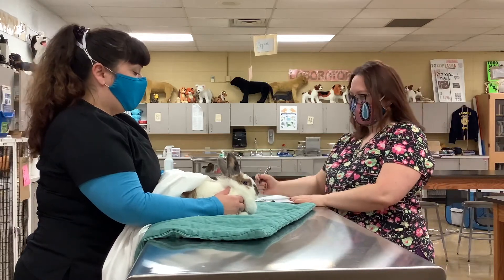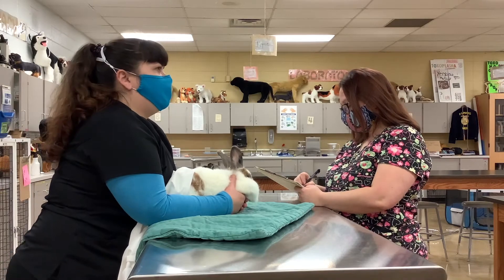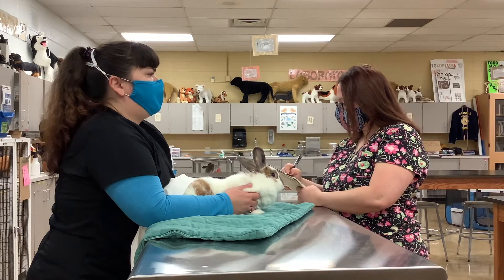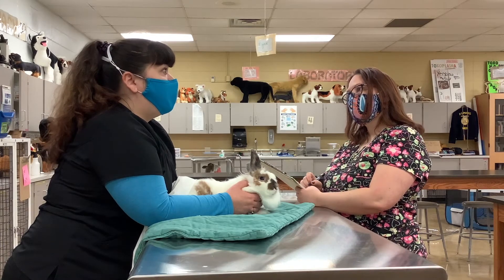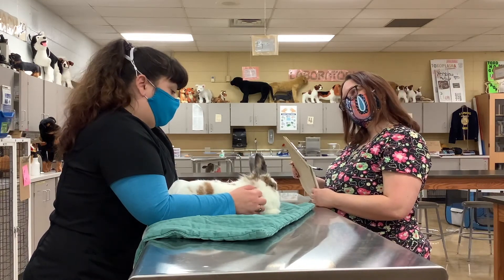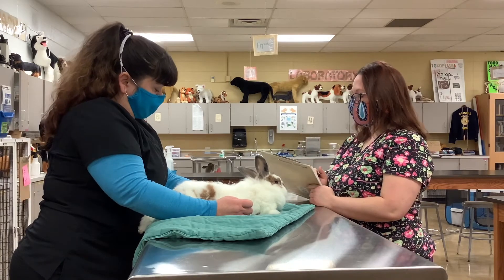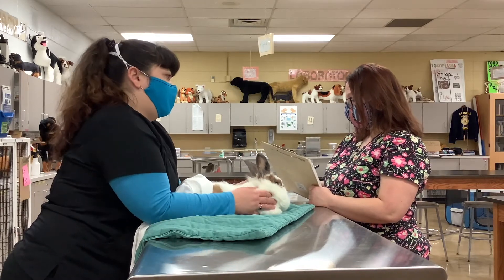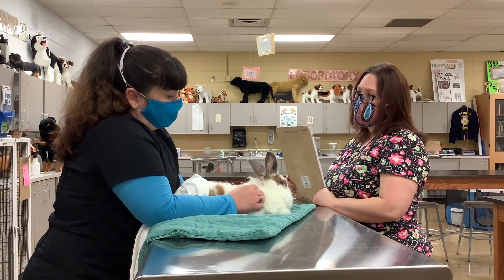Patient intake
Example of taking a patient history in the veterinary clinic. No animals were harmed during the filming of this video. Information has been changed to protect the innocent.